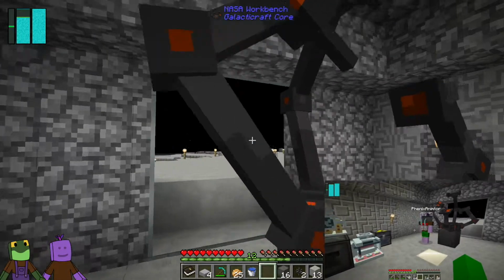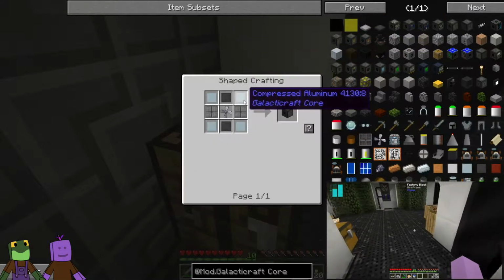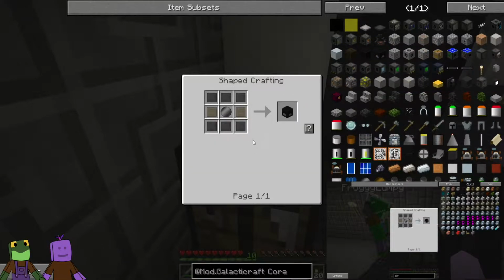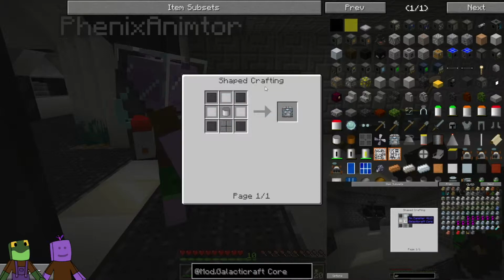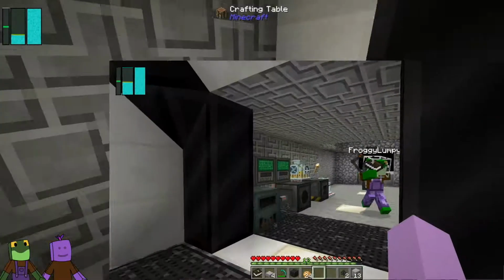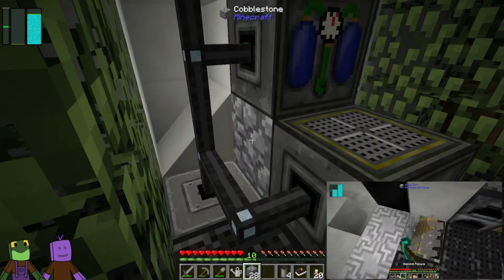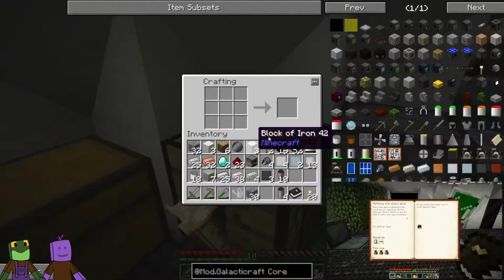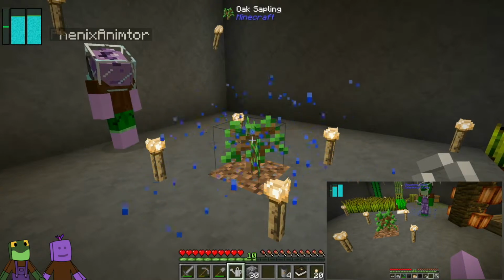Minecraft Galactic Science E9 Seal Us In?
Continuing on our way to mars we are sealing ourselves in. sort of.